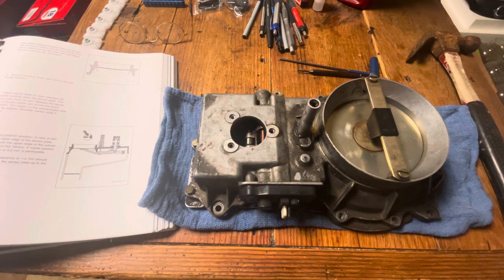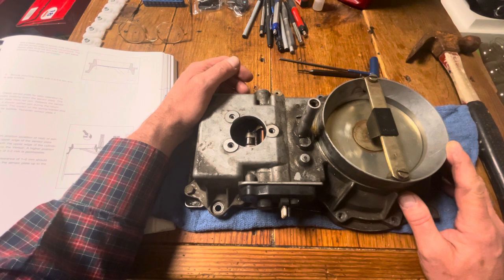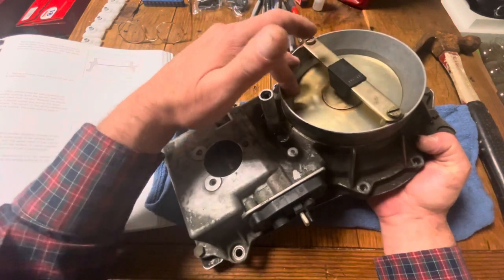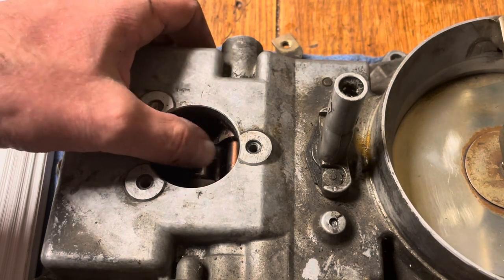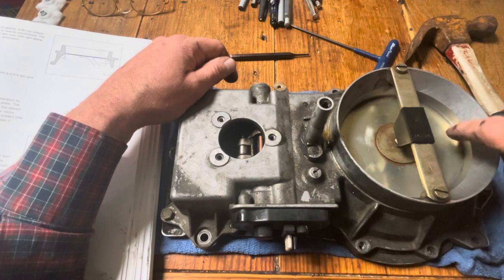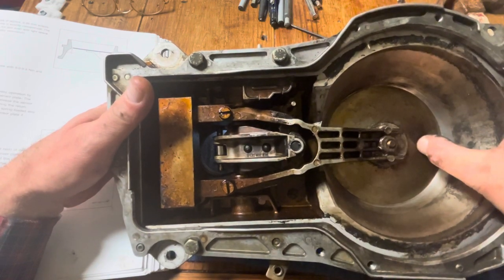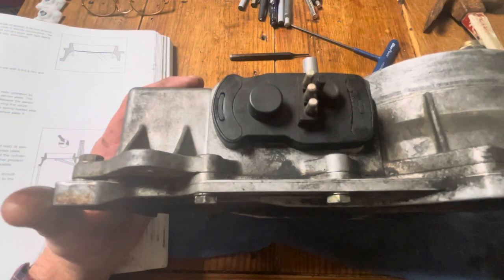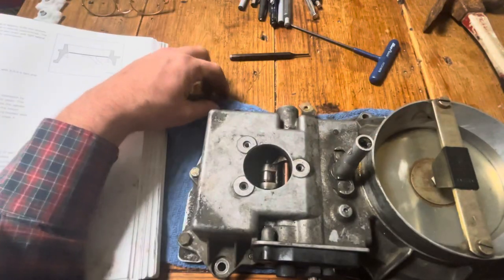Mercedes, W126 all 8 Cylinder - Airflow Plate resting adjustment, idle speed adjustment & issues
Important Note:
Once the plate resting position is corrected by properly adjusting pin, then
There is no more “gap or play” in the plate and Allen screw should be set to start fuel flow as soon as plate opens up!

This maybe the most important video to watch for anyone working on W126 8 Cylinder
Remember:

Dowel Pin location:

3.8L & 5.0L Engine - driver side below fuel feed line

4.2L & 5.6L Engine - passenger side to the front of airflow potentiometer